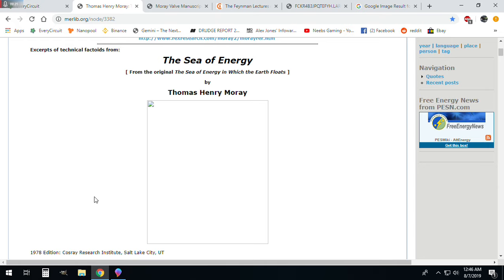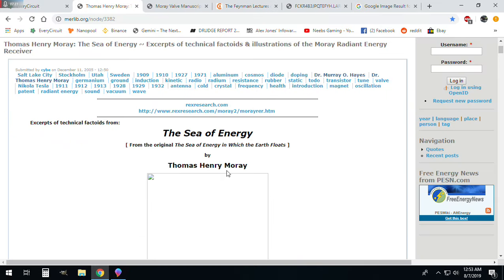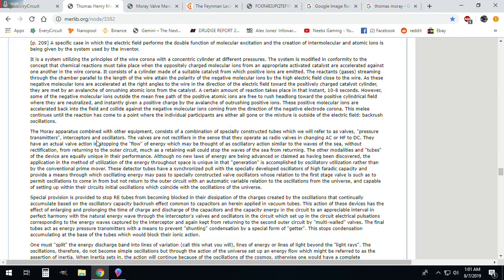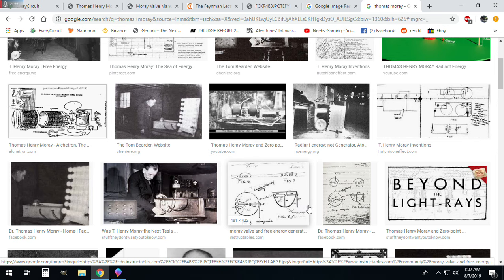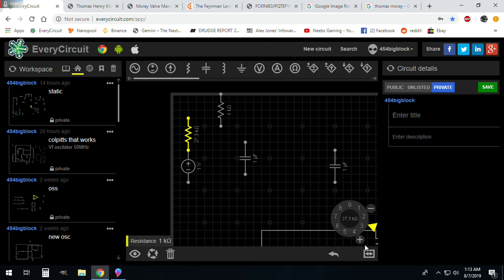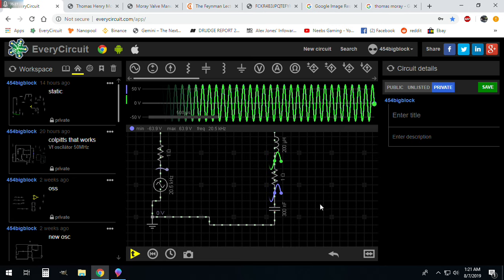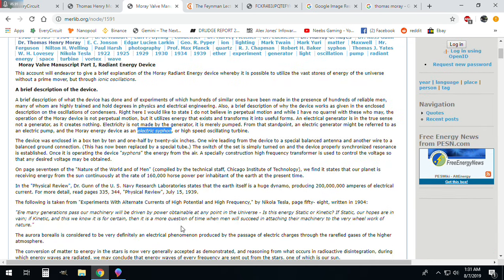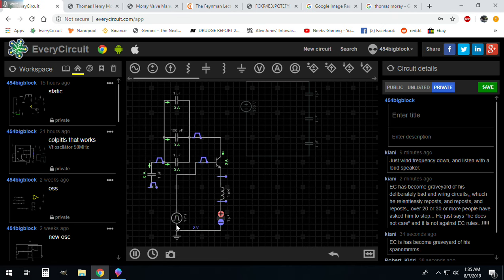Free energy from atmospheric static, Thomas Moray style